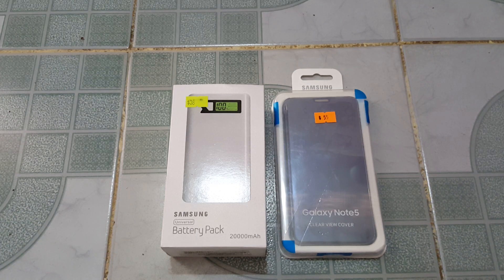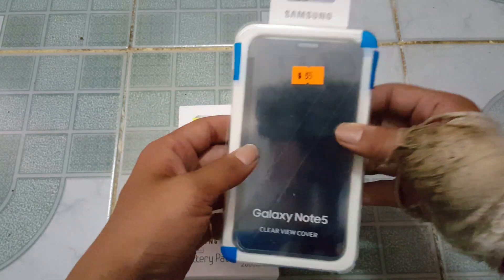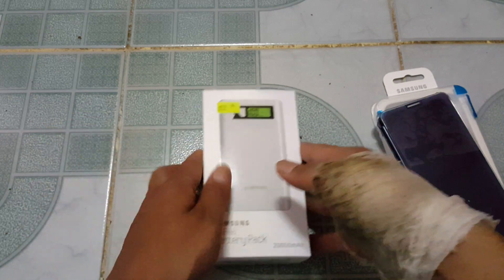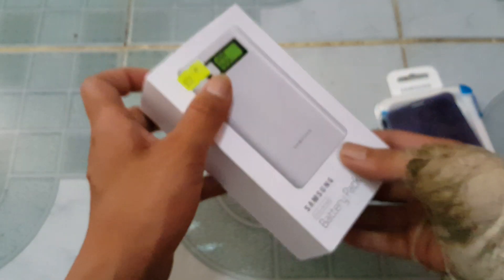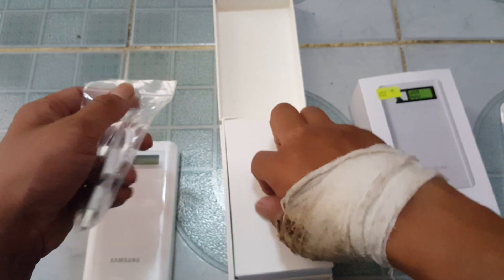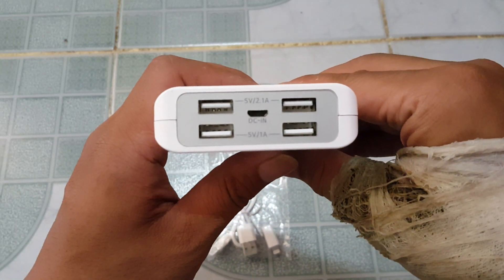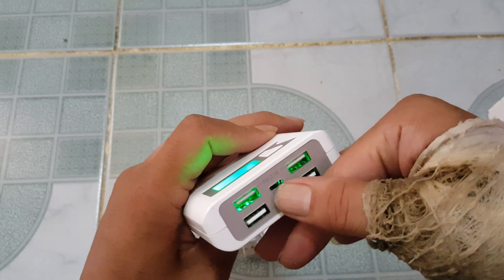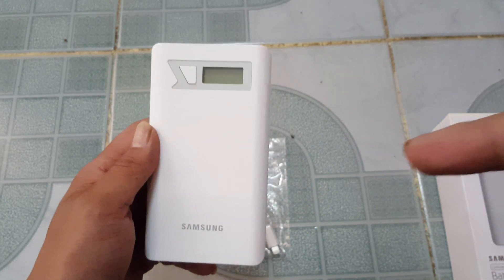Samsung Galaxy Note 5 Clear view case battery pack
Quick look at the Note 5 Clear view case and Samsung Universal battery pack 20000mah.